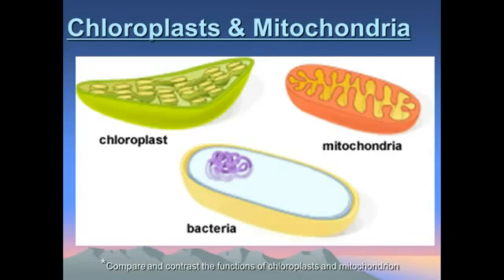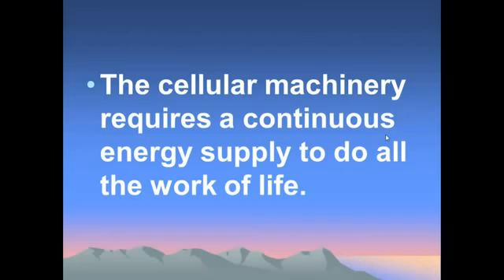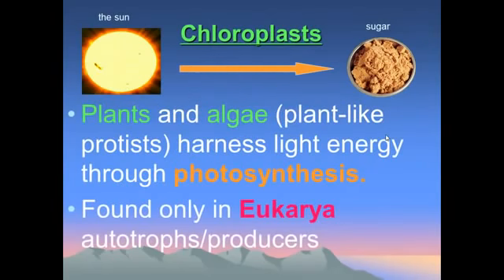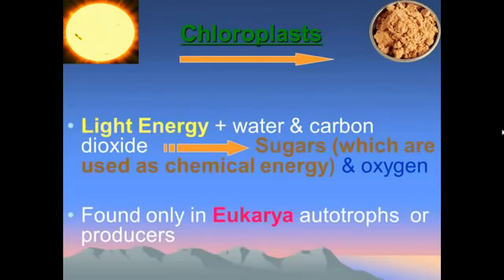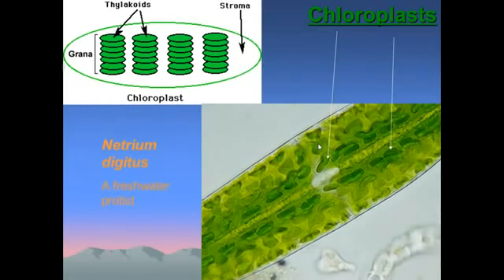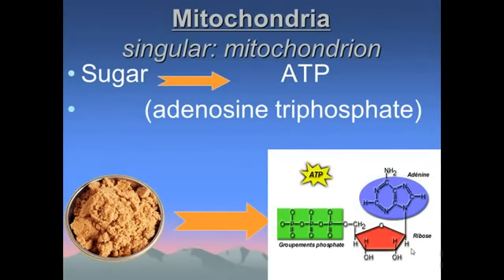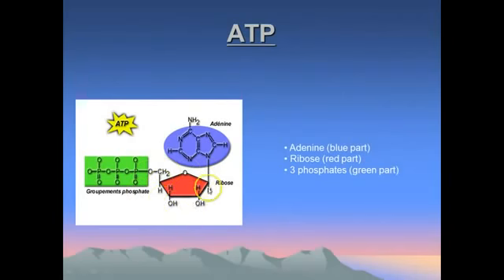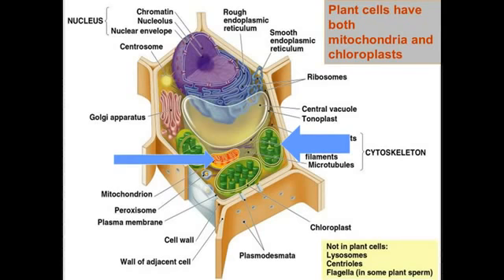chloroplasts and mitochondria‬ الميتوكوندريا YouTube